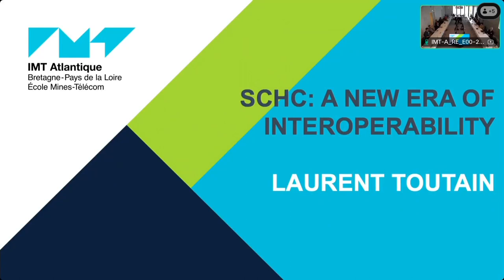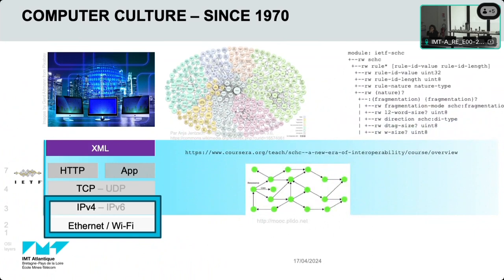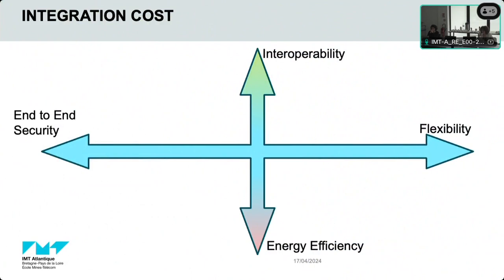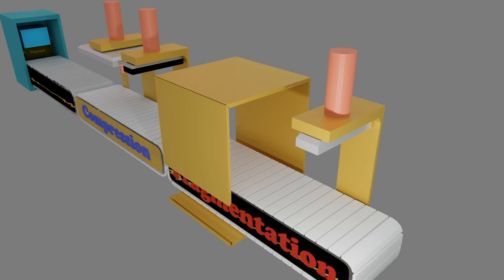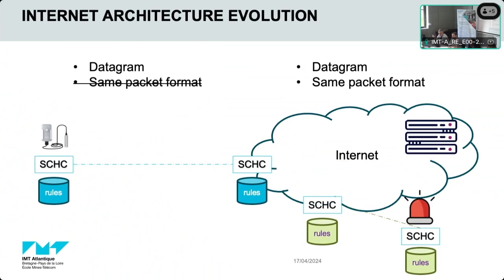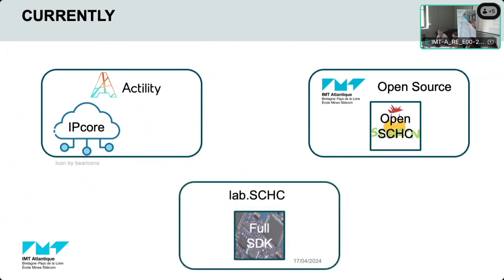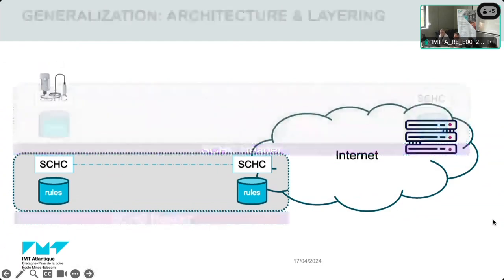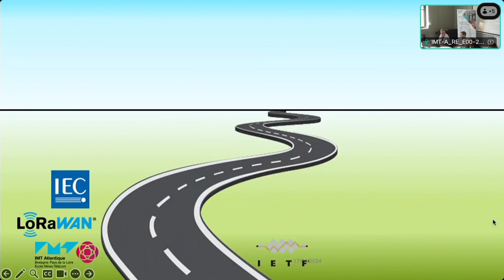Inauguration of the joint laboratory “lab.SCHC” between Actility and IMT Atlantique.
Presentation of the SCHC compression and fragmentation protocol at the inauguration of the "lab.SCHC" joint laboratory between Actility and ITM Atlantique.

(Translated by claude.ai and vocalized by play.ht)

00:00 Introduction, the need for interoperability.
01:13 The Internet protocol stack
03:50 The protocol stack for the Internet of Things
04:30 History of SCHC standardization.
06:07 Comparison of approaches
09:15 General principles of SCHC
10:48 Advantages of SCHC
14:20 The SCHC lab
17:40 Perspectives on standardization
21:40 The MOOC and the SCHC book
22:00 Conclusion